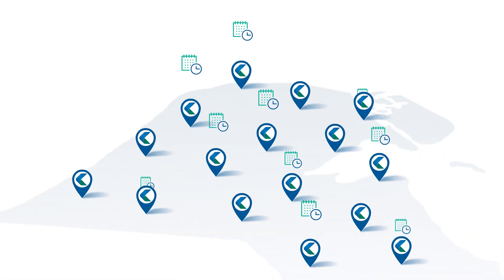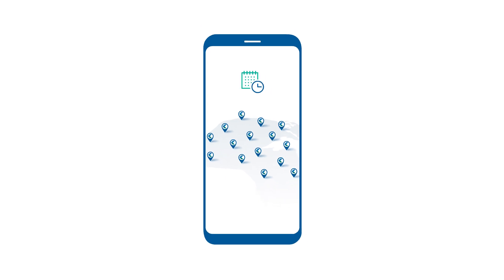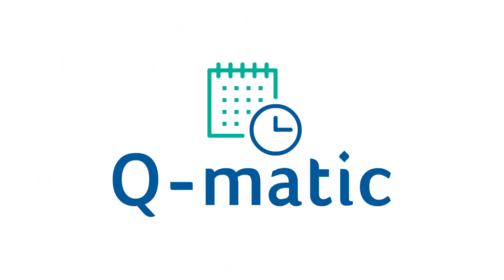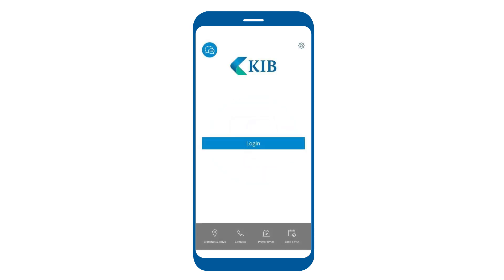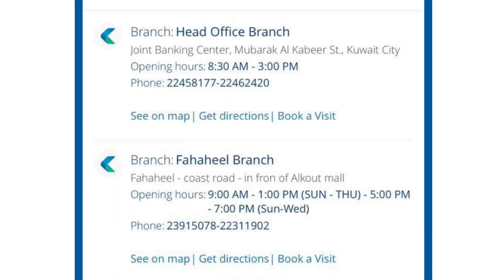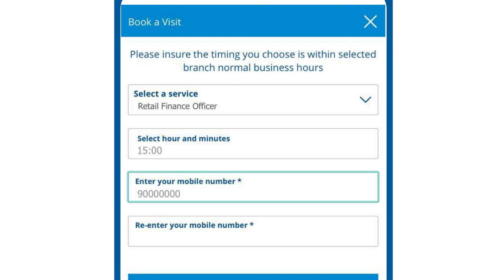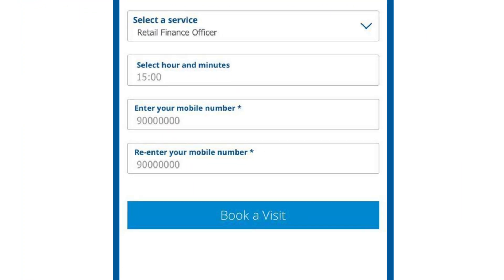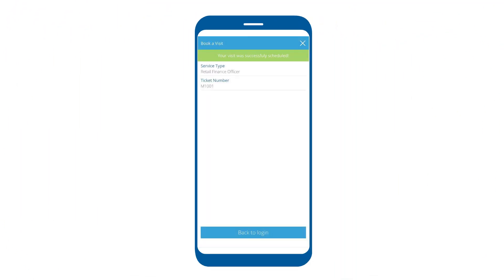Q-Matic service from KIB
To enhance your banking experience, we are delighted to announce our new "appointment scheduling service" at any of KIB's branches through the Q-Matic service in our mobile app. To benefit from the service, please follow the steps in the video.